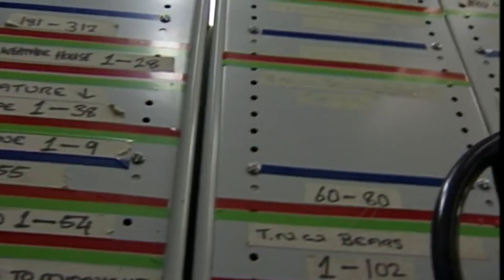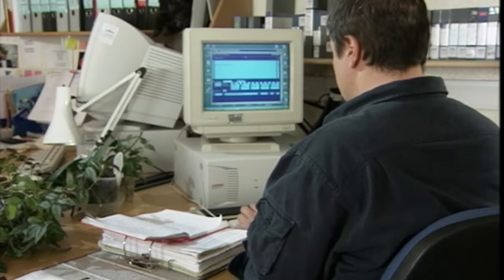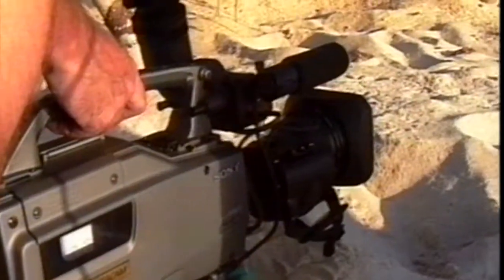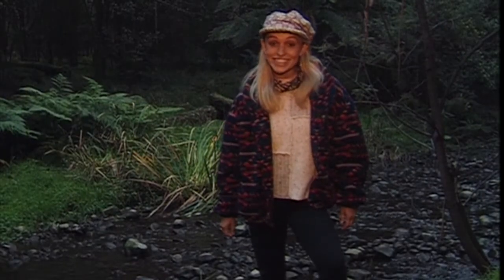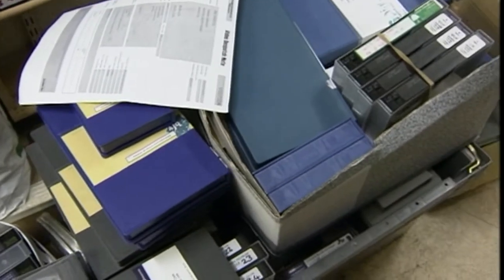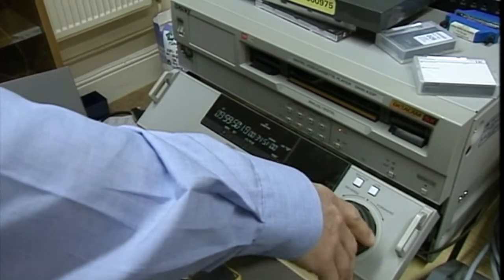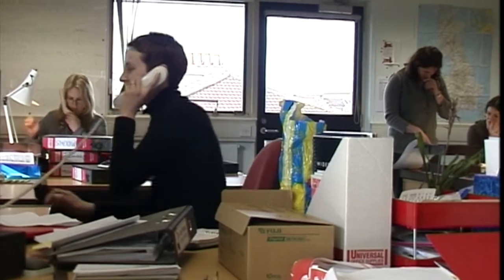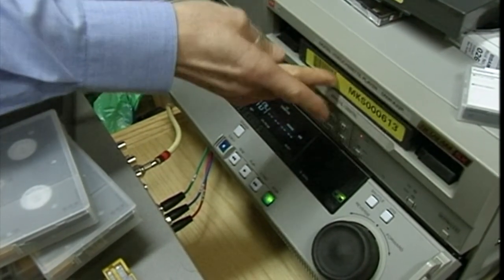BBC Training Video - The Case for Asset Management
I bought a load of videotapes on eBay and this was on one of them. It shows how the BBC had problems cataloging their archive in the early 2000s